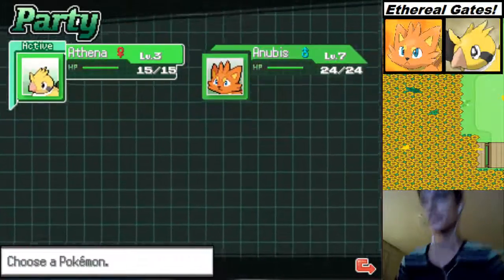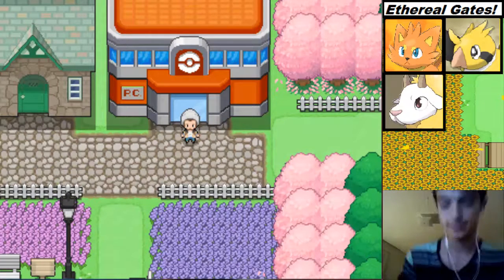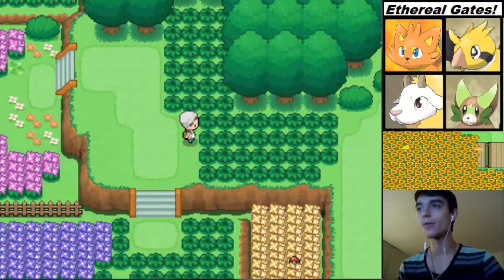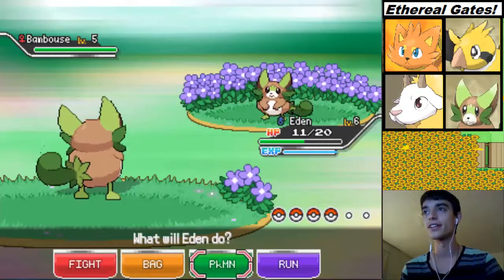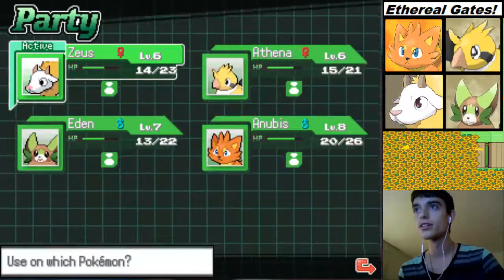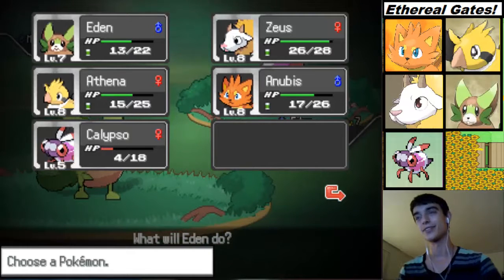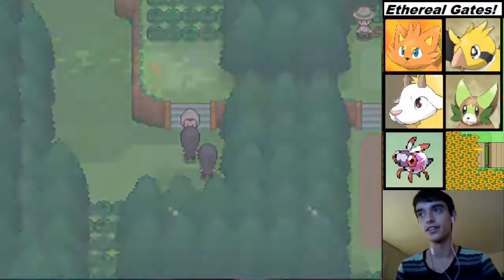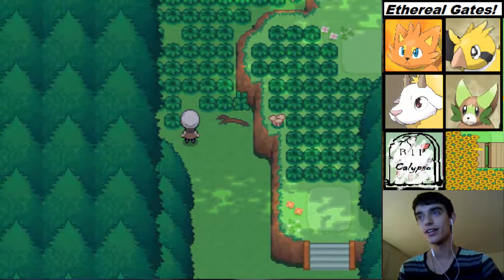Pokemon Ethereal Gates: Funerals Already :( -Ep 2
Got a longer vid for you guys, if you watch all the way through then I will know what you like to see more if its shorter or longer videos.

Q: What was your first shiny?

If you have fanmade drawings you want me to showcase then tweet them at me @linoone927 or the Gateslocke